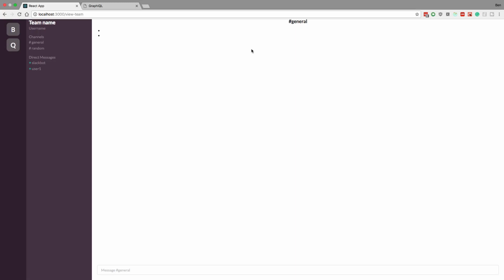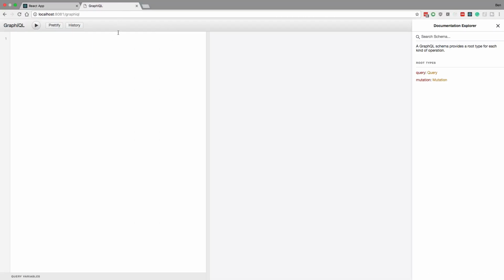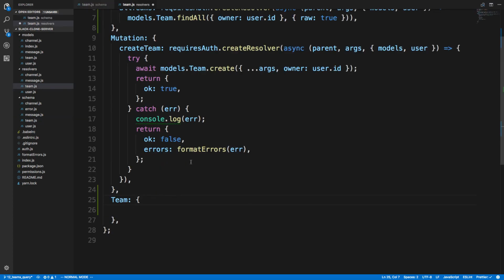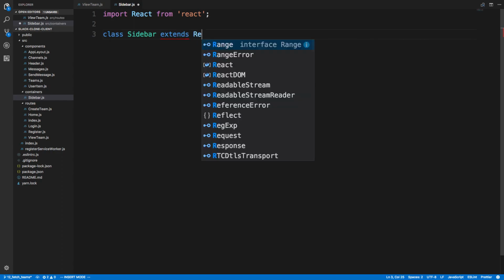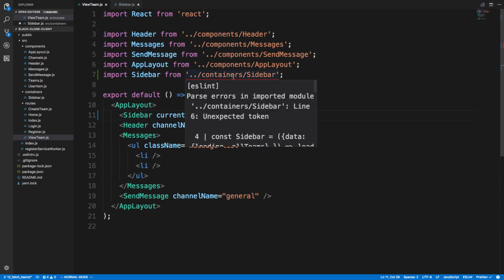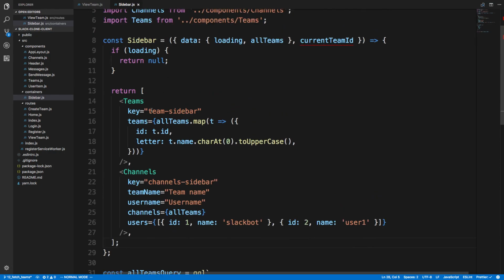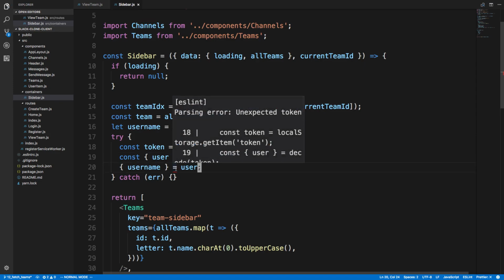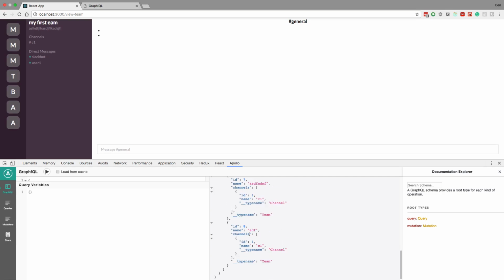Building Container Component and GraphQL Query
Learn how to create a GraphQL query and call it from React. We will use the react-apollo library to help us out.